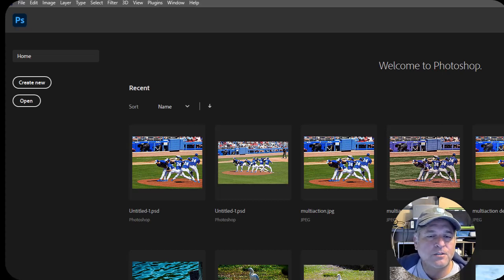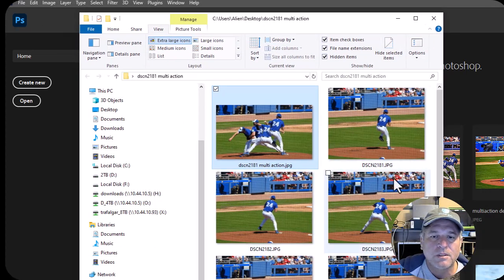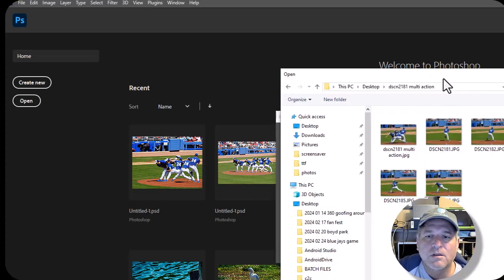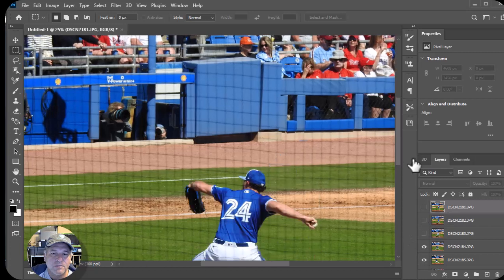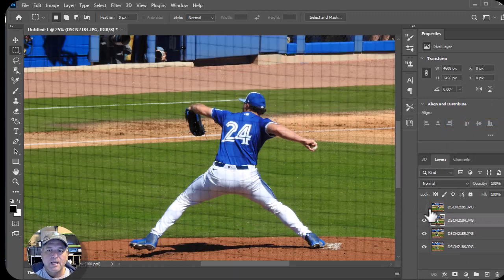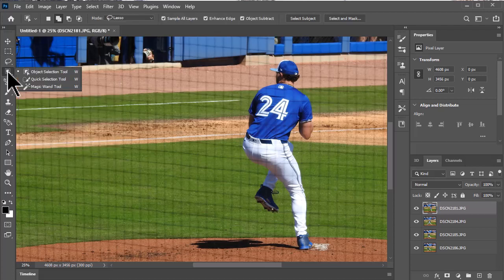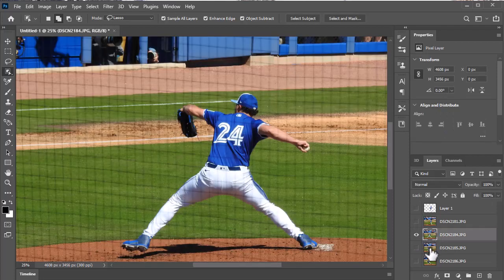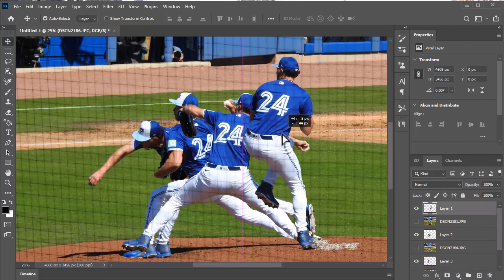how to create to quickly create multiaction photos with photoshop